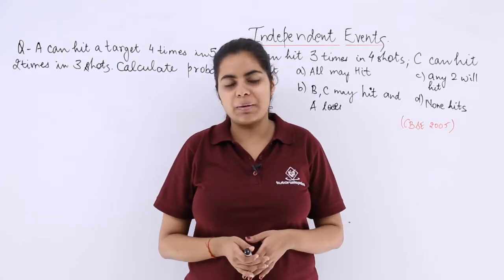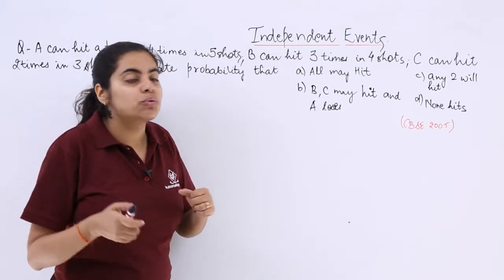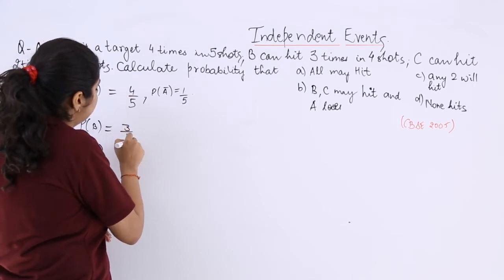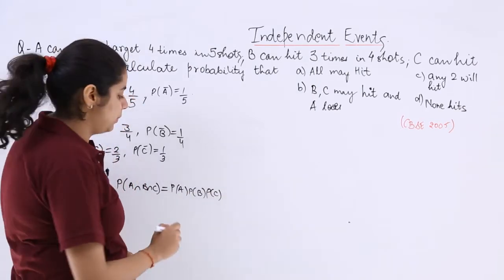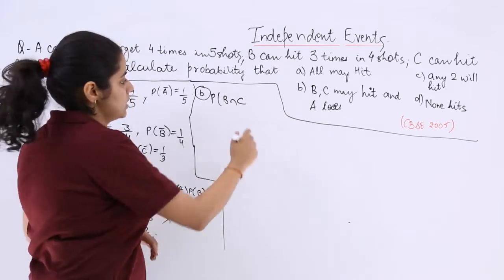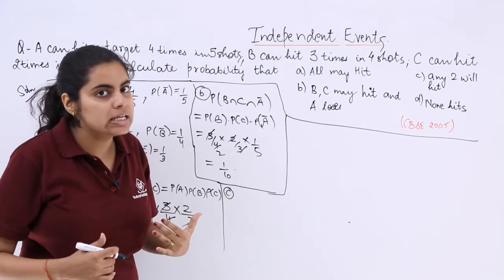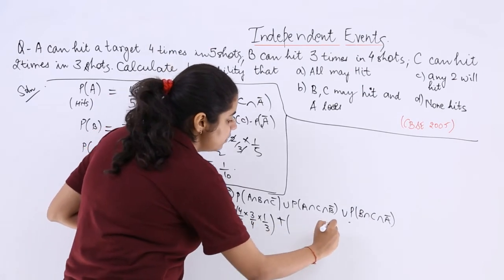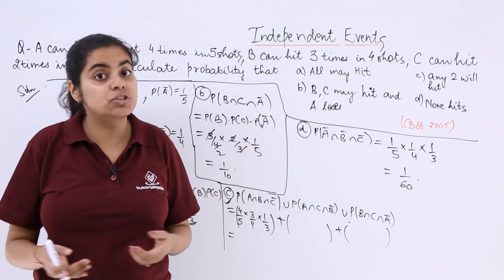Class 12th – Independent Events Problem-2 | Probability | Tutorials Point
Independent Events Problem 2